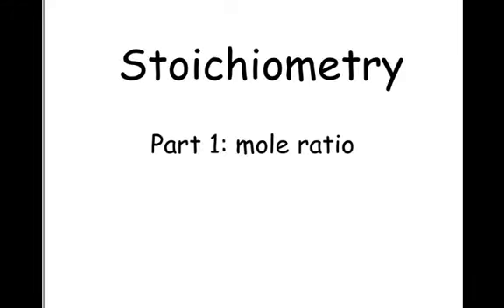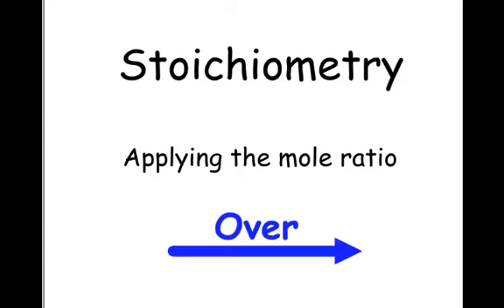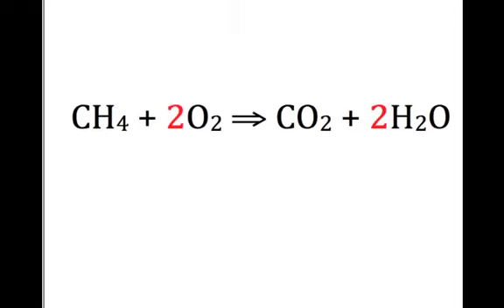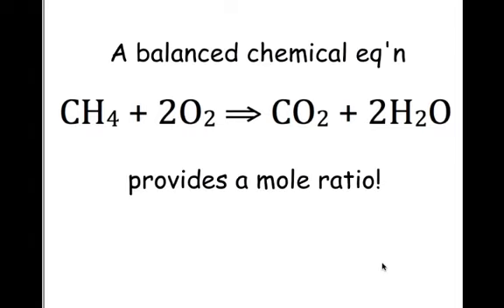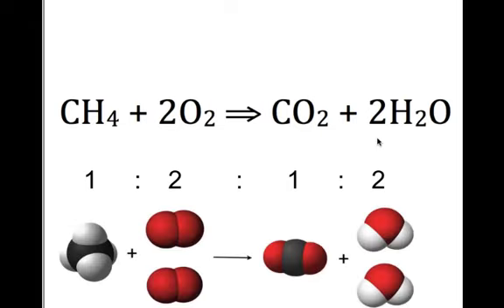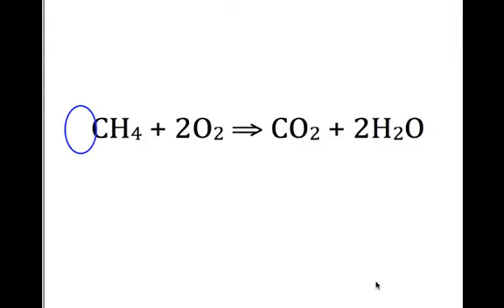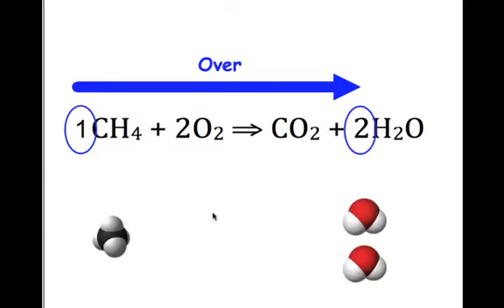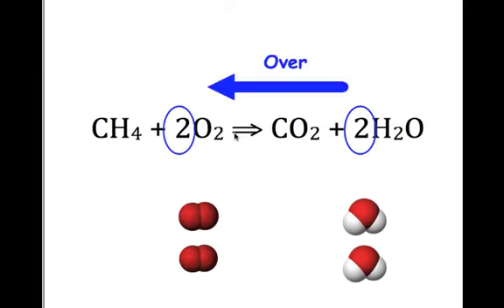Stoichiometry 1 The Mole Ratio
Learn how to utilize the ratios found in a balanced chemical equation.